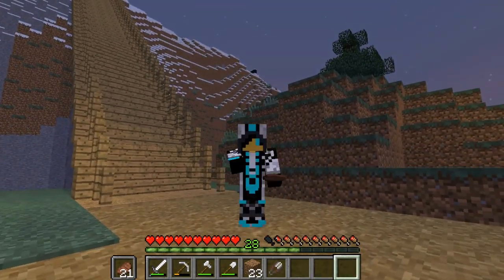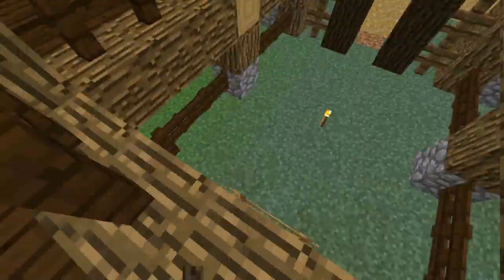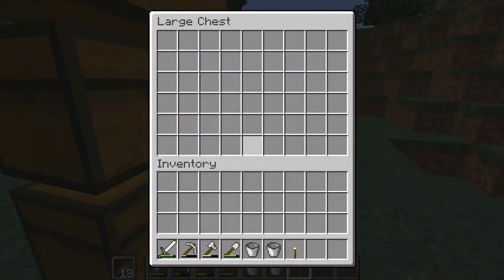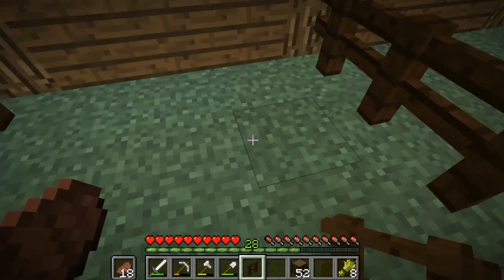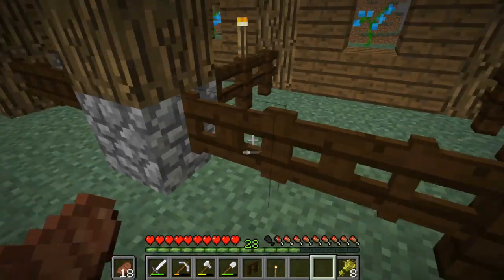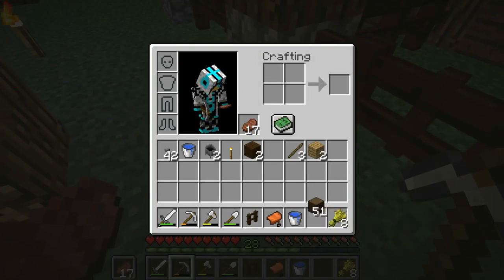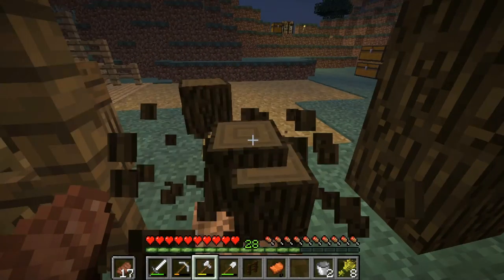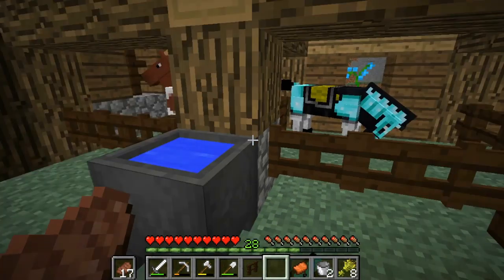Finishing the Barn